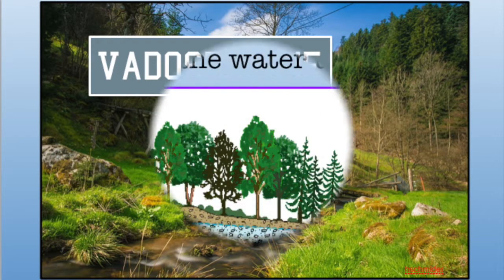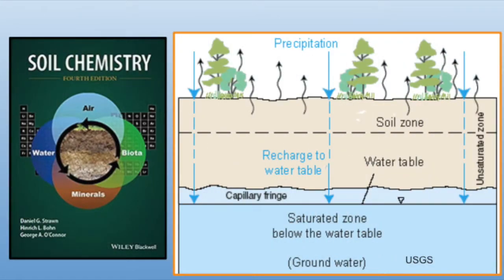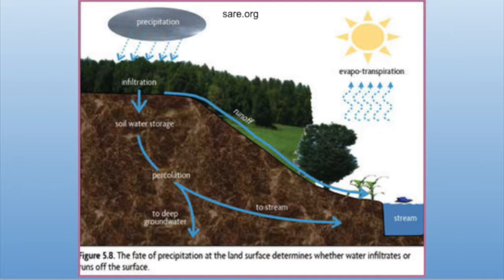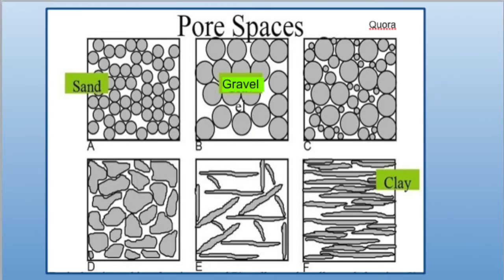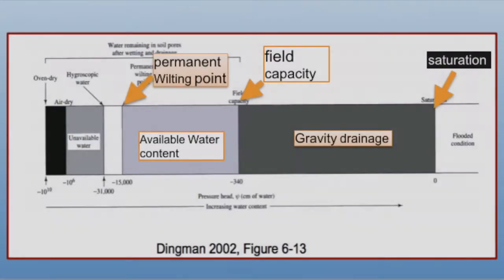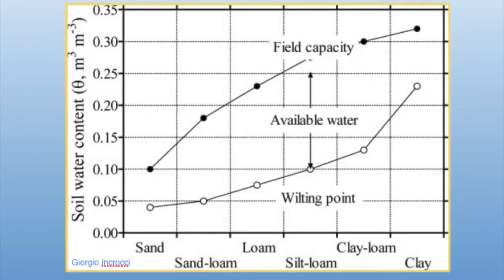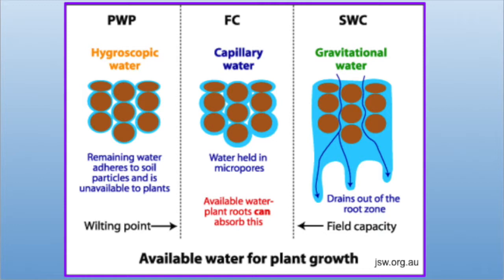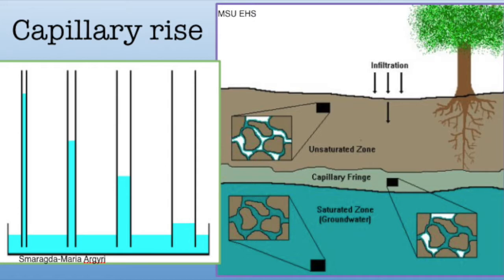vadose zone and porosity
The vadose zone is the unsaturated zone in the soil. This is a brief overview of the vadose zone and soil porosity.

Sources
Physical Hydrology by S. Lawrence Dingman